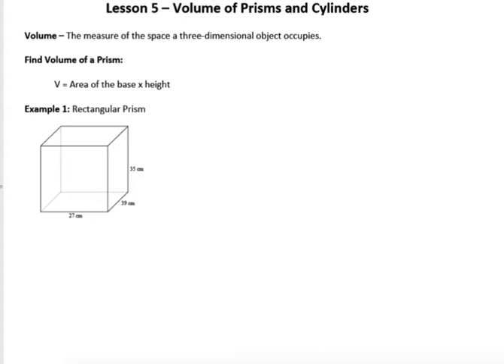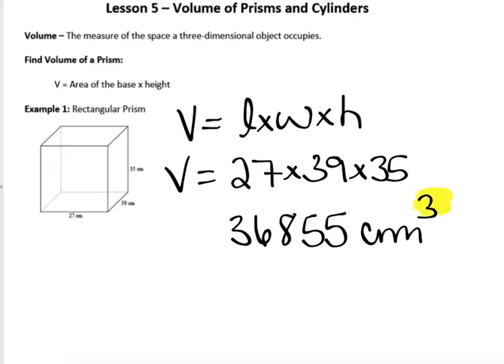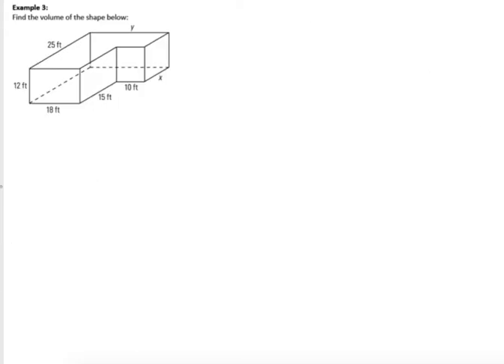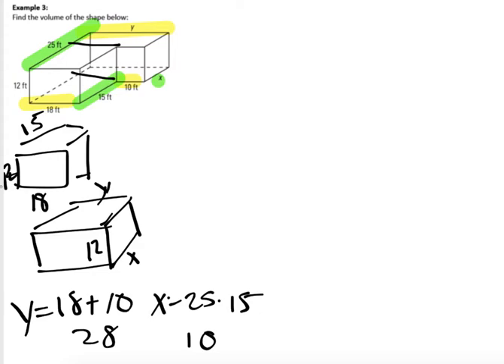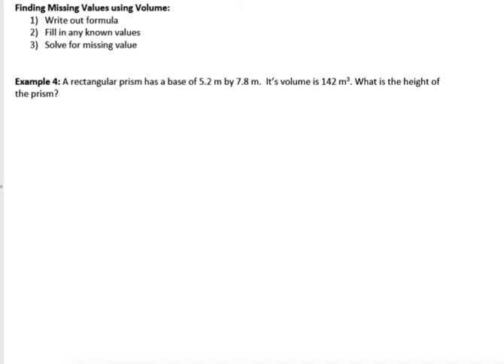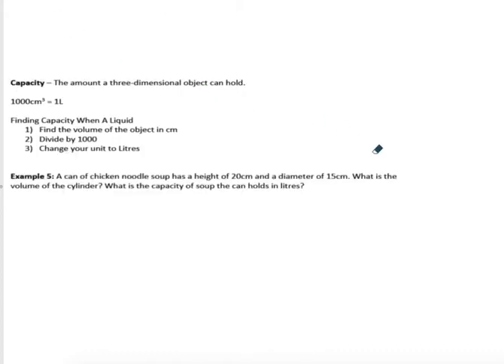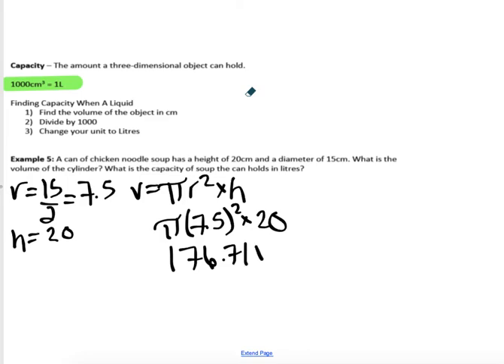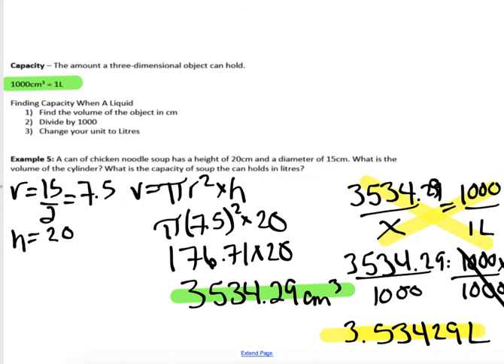lesson 5 Volume Prisms Cylinders